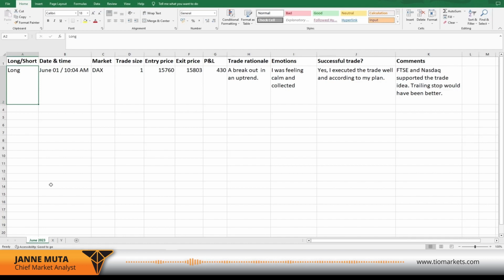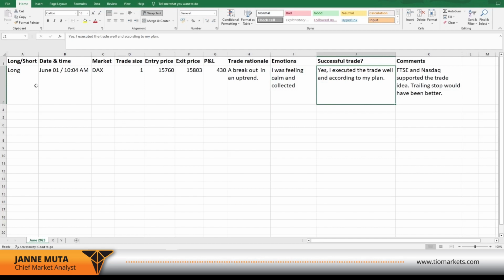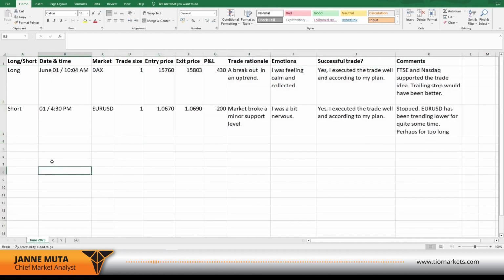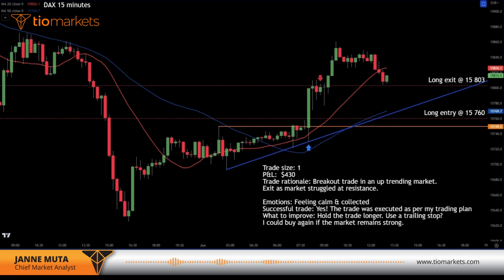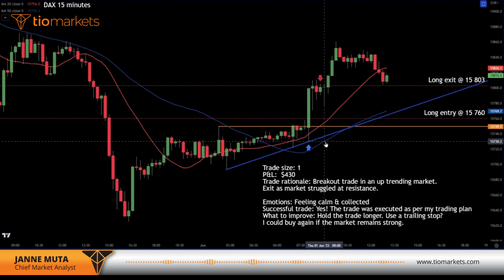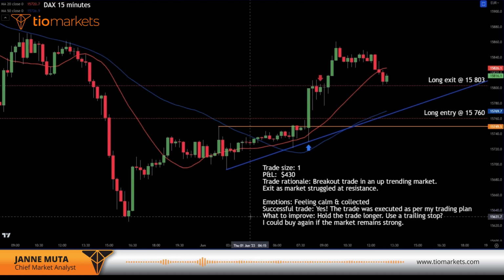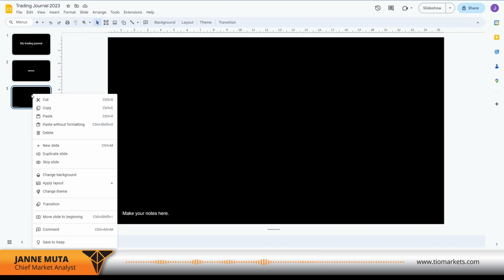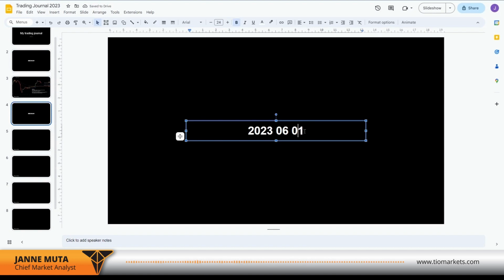Trading Journal - The key to your trading success!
Why every successful trader has a trading journal and losing traders don’t? That’s because trading success isn’t about making money but about making progress. A trading journal is the best tool for this. It helps you to learn from your mistakes and successes. It guides you on what areas to develop to make you a constantly profitable trader quicker than you would otherwise.
Reviewing your trades is crucial for identifying patterns, assessing strategies, and making data-driven adjustments. Join us as we delve into the power of trading journals to enhance your trading skills and achieve consistent success.